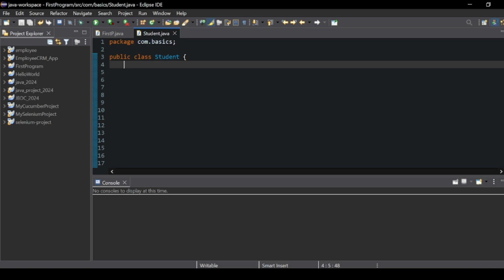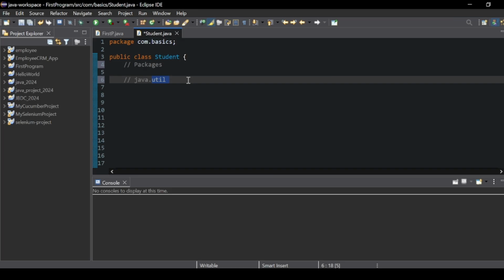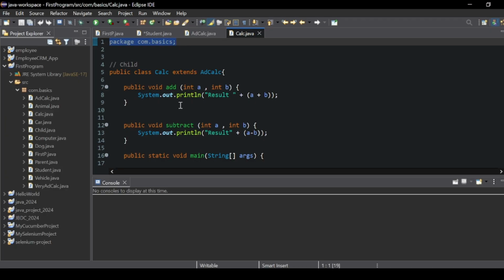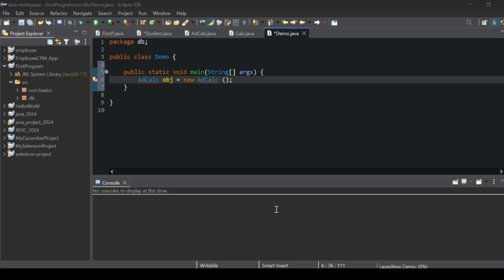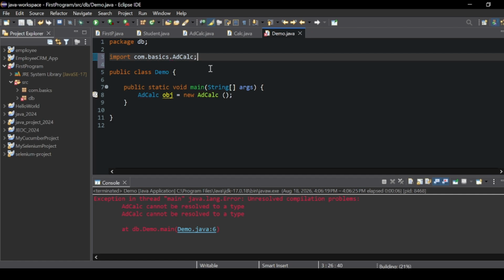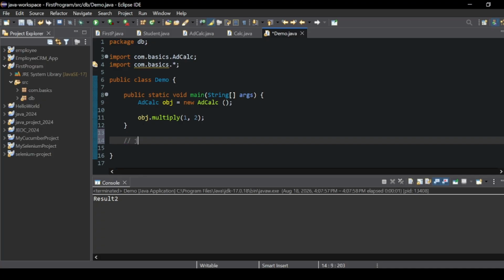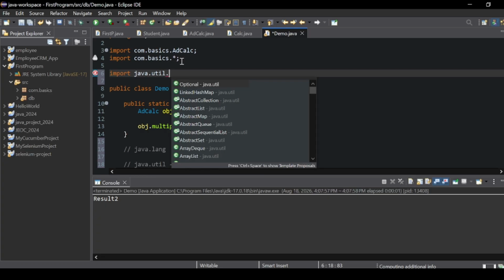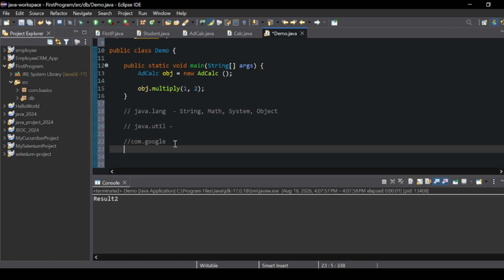# 42 _ Packages in Java | Organizing Your Code Explained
Today we are diving into Packages in Java by answering the questions every beginner eventually asks!

❓ What exactly is a package and why do we need one? We use the computer folder analogy to explain exactly what a package is — and show why organizing related classes together makes your code much easier to manage and maintain.

❓ How do I create a package in Java? We show exactly how to use the package keyword at the top of a Java file — and demonstrate creating two separate packages — com.basics and db — each containing related classes.

❓ What happens when I try to use a class from a different package without importing it? We show the exact error Java gives — and then fix it step by step using the import keyword — explaining exactly what import com.basics.AdvCalc means.

❓ How do I import all classes from a package at once? We show the wildcard import syntax — import packageName.* — and explain when it is useful.

❓ What are Java's built in packages and which one is automatically imported? We explain java.lang, java.util, and java.io — and reveal the fascinating fact that java.lang is automatically imported in every Java file without you ever writing it.

❓ What is the correct naming convention for packages? We explain the reverse domain name convention — and show exactly how companies like Google and Amazon name their packages to ensure global uniqueness.

By the end of this video you will fully understand packages in Java and be able to organize your code professionally with complete confidence!